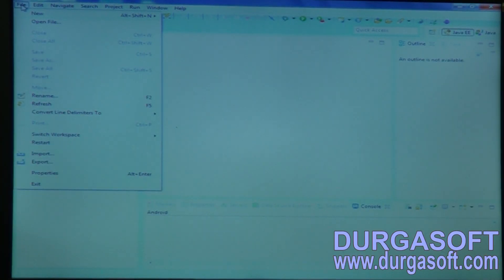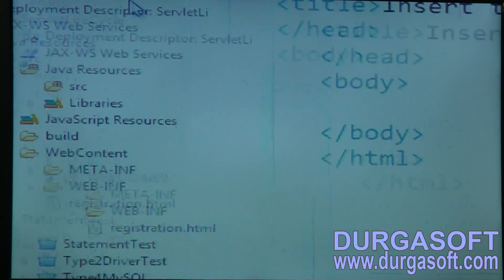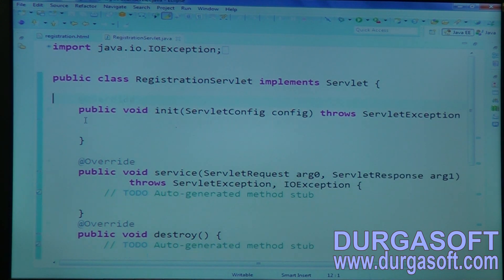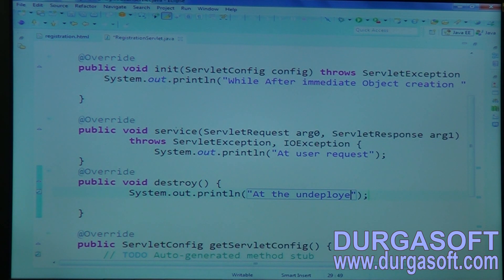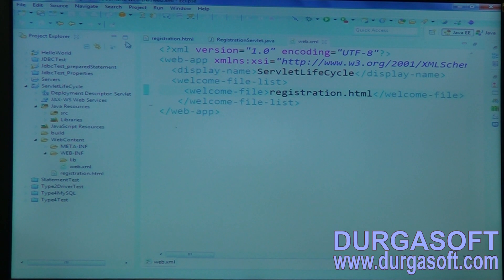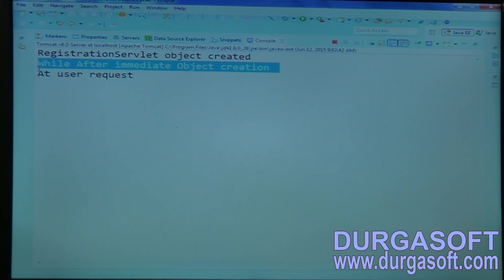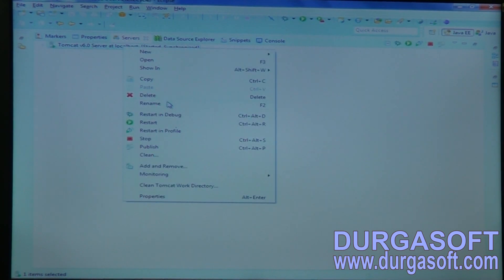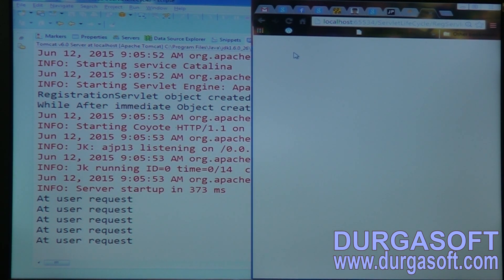AdvJava Servlets Life Cycle Part 3